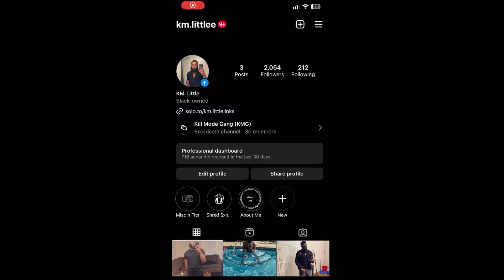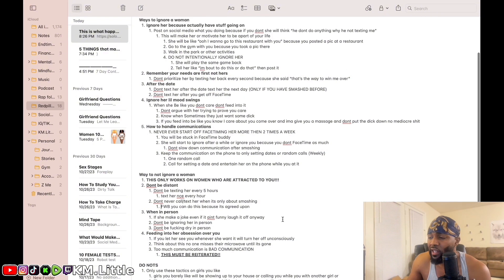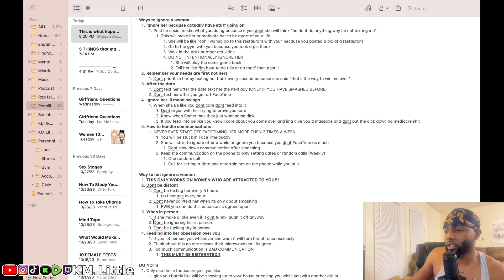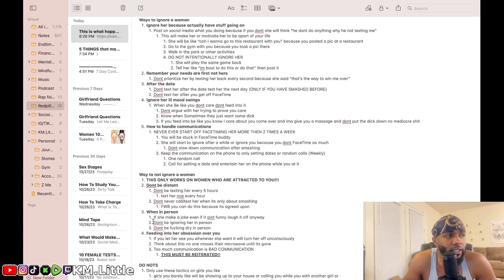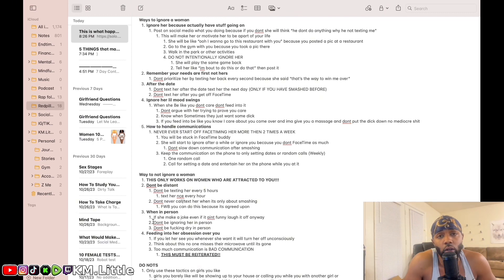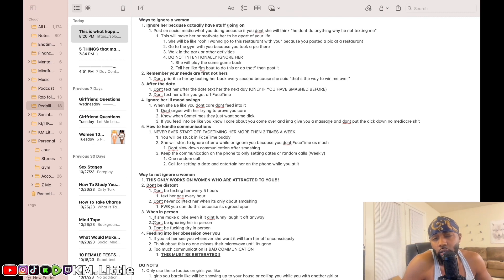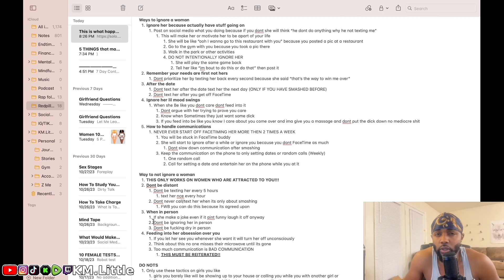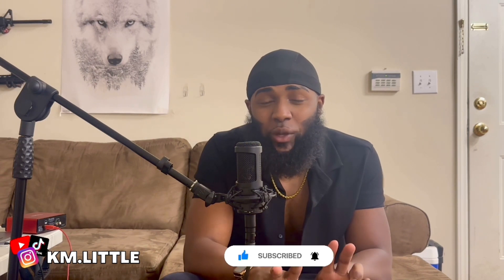Should I ignore her cringey jokes ?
Get this

If You Would Like To Donate To Help Me Get Better Equipment